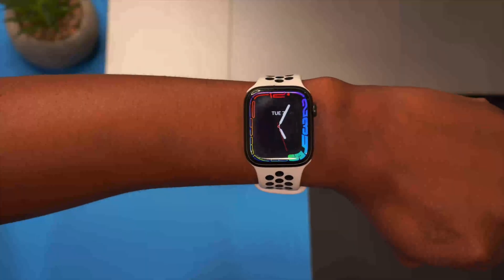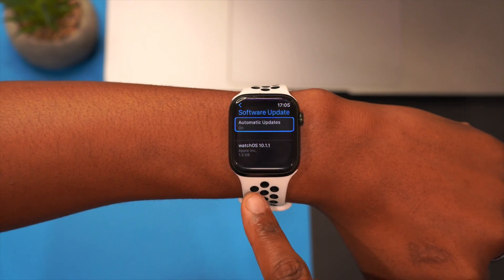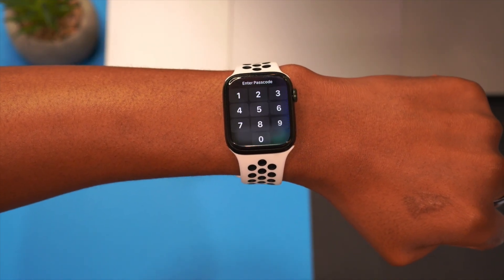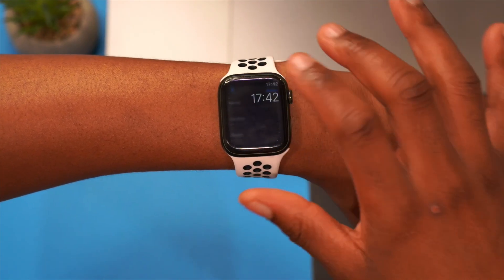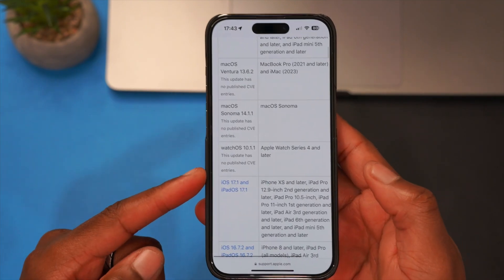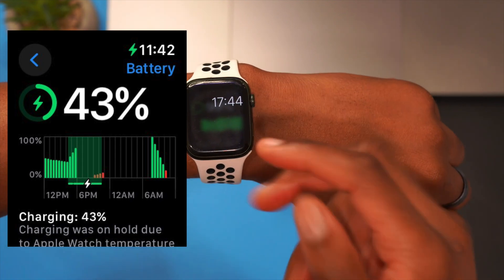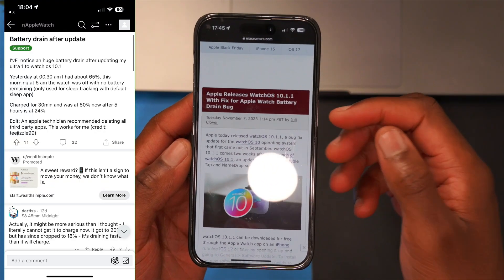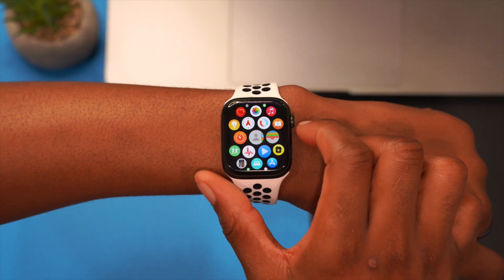watchOS 10.1.1 Released! - What's New?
watch OS 10.1.1 New Features and New Changes.

ⓘ Video Chapters ⓘ
00:00 - introduction to watchOS 10.1.1
00:20 - update size
00:54 - Other updates released
01:35 - watchOS 10 first-time tutorial
02:30 - new software changes
02:56 - New changes and fixes
05:55 - watchOS 10.2 Beta 2 releases